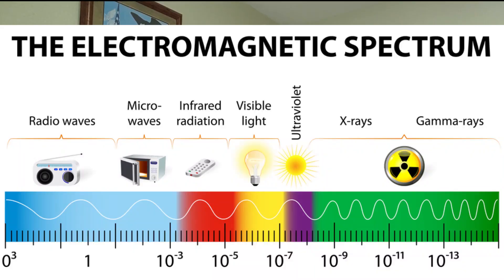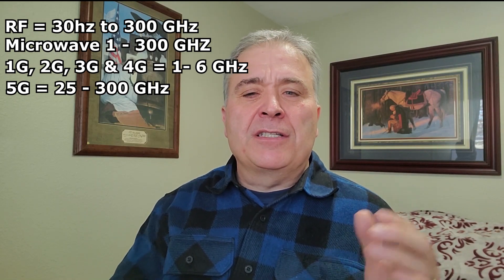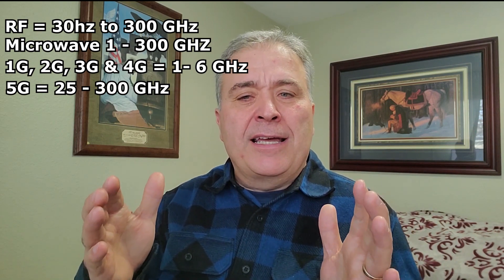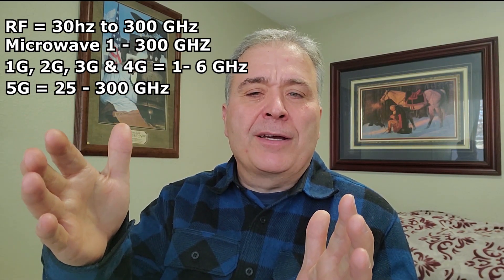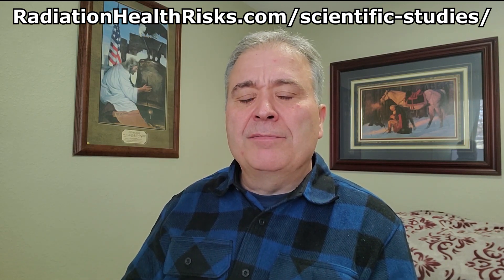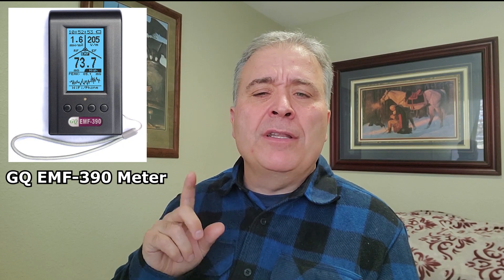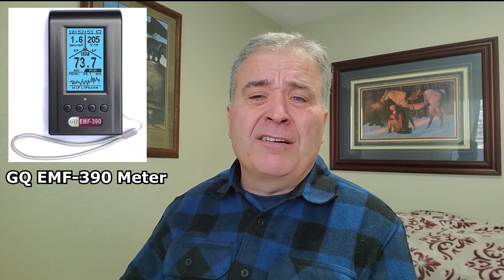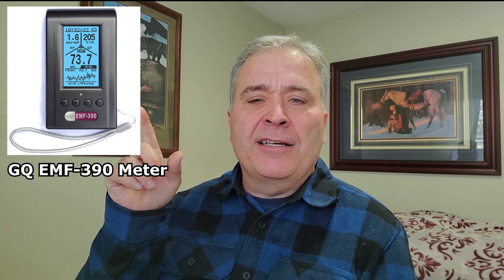What Is The Best Meter To Measure 5G?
I get asked a lot "What is The Best Meter To Measure 5G?" I answer that question in this video.

To get the GQ EMF-390 Meter go

My Favorite Dirty Electricity Meter:

Satic Shield Meter